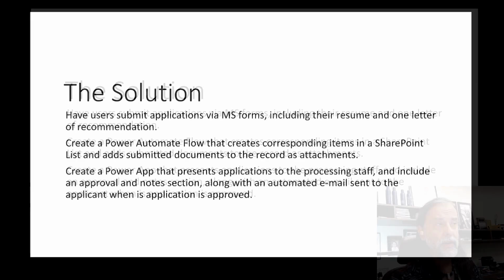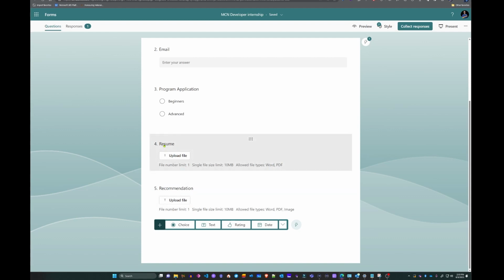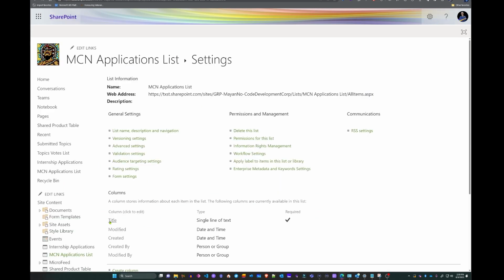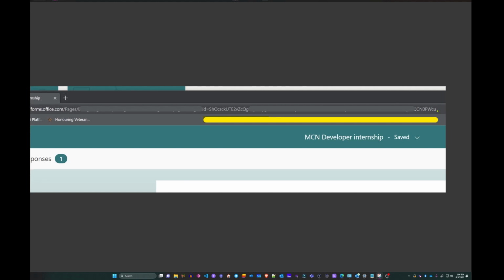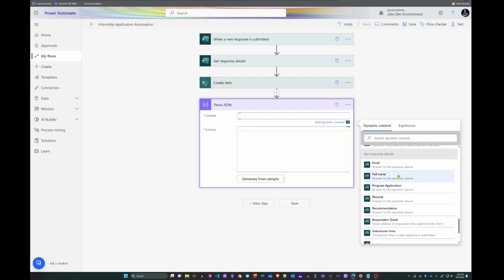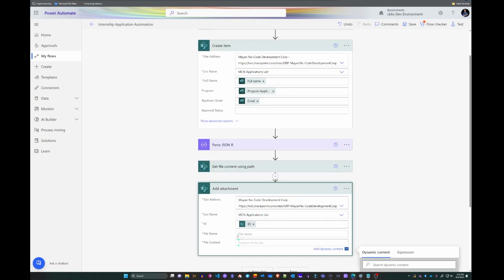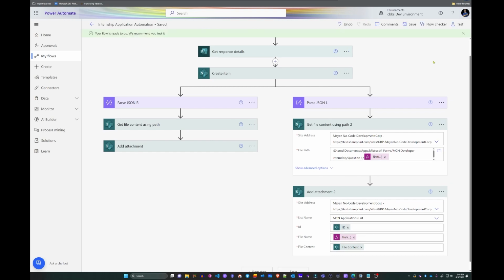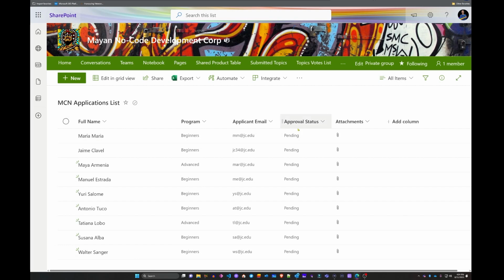Moving MS Forms Submissions, with multiple attachments to SharePoint Lists w Power Automate Pt. I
In this video I share an automation process to get Microsoft Forms Submissions, which include documents submitted via the form, and create SharePoint List entries with the documents included as attachments.
In Part II, upcoming, I will build a Power App that allows a team to manage the applications.